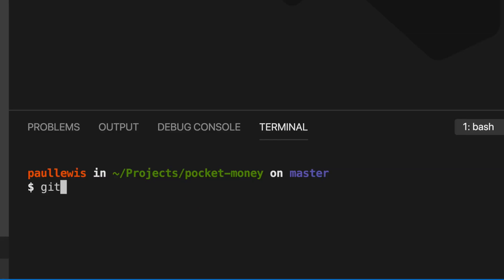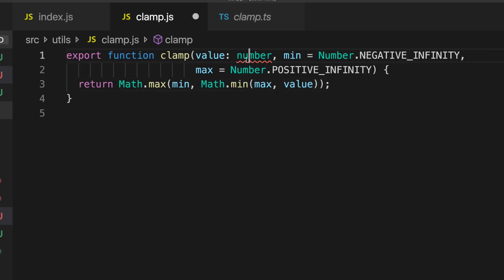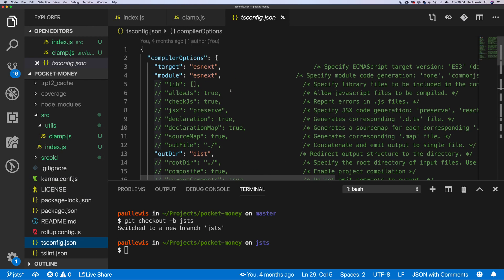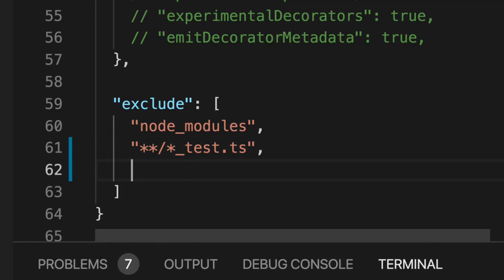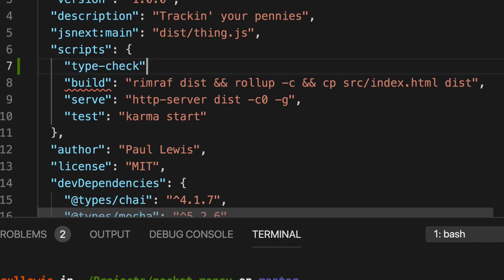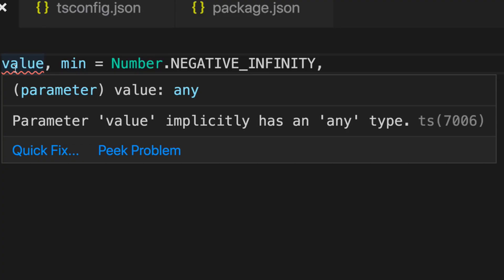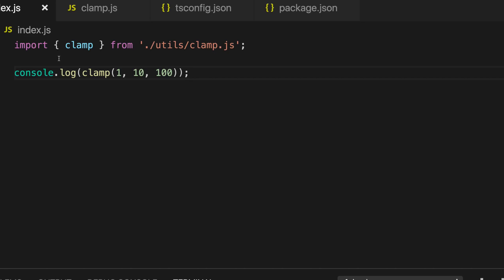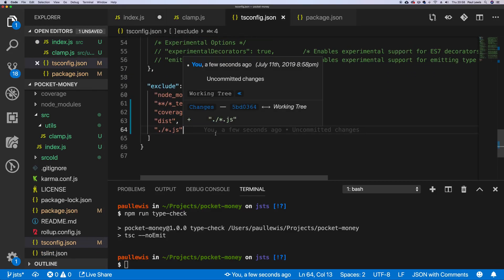Pro tip: type-check your JavaScript the easy way!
Sure, TypeScript isn't for everyone. But sometimes you want types and type-checking... well, turns out you can use the TypeScript compiler to check the types on your JavaScript - let me show you how!